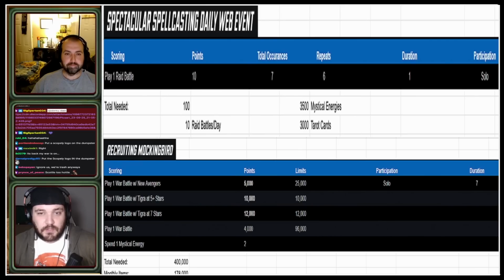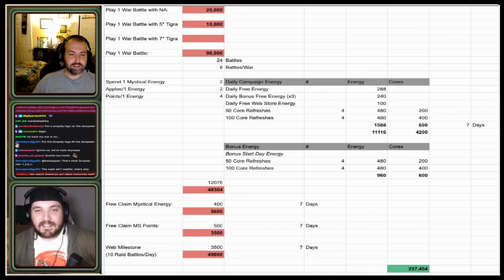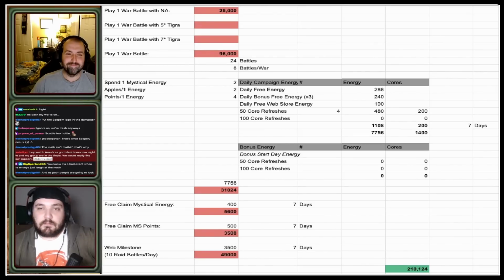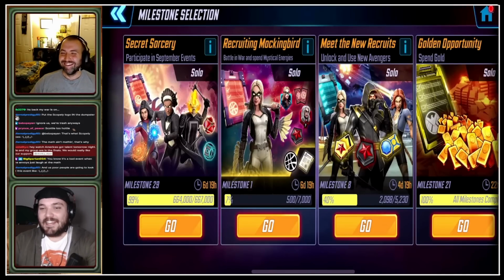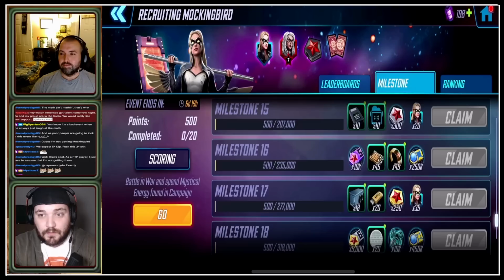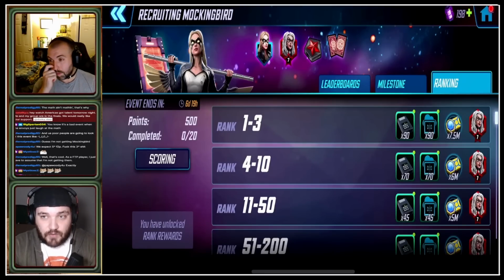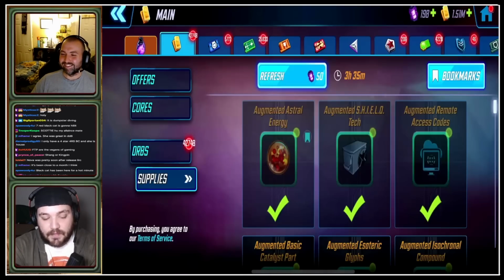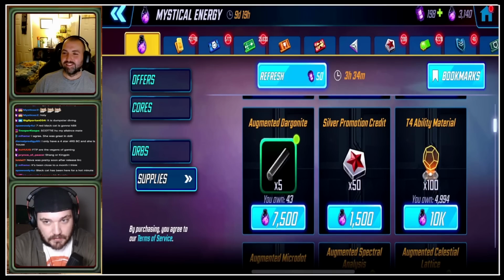This Event's So Complicated It Looked Like It Sucked, But You'll Have To Decide! Scottie Math Guide!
Stay Inspired everyone!

Amazon Coins lets you save money on your favorite in-app purchases!

Feeling thirsty?